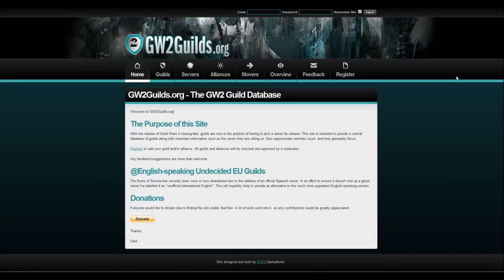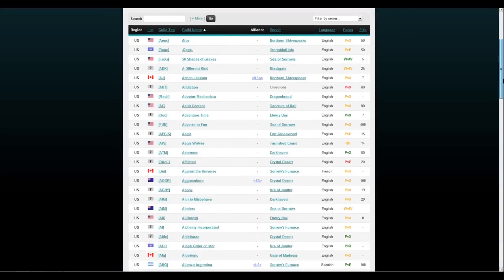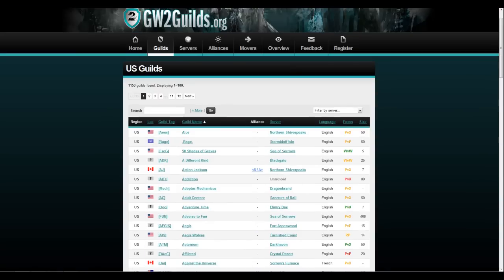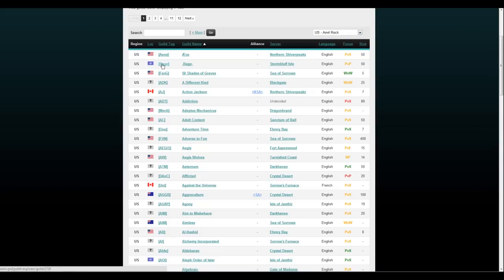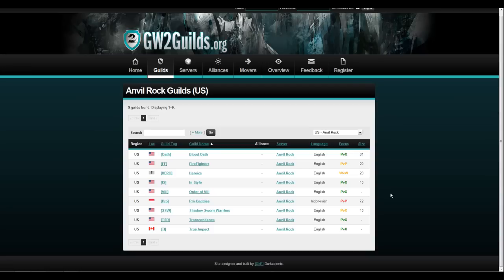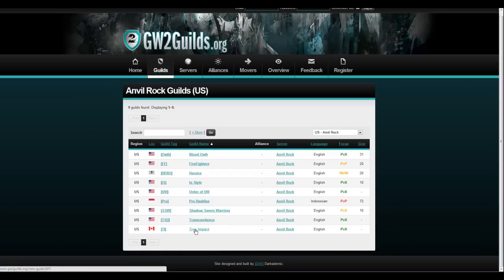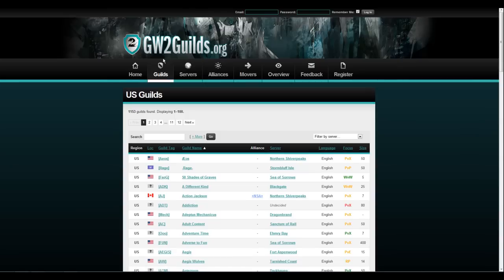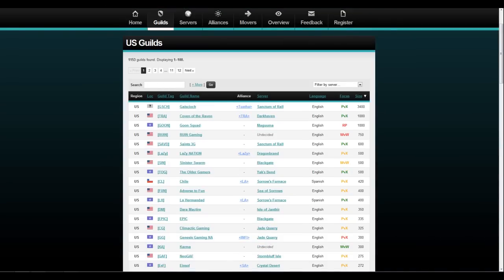Guild Wars 2: Guild Database